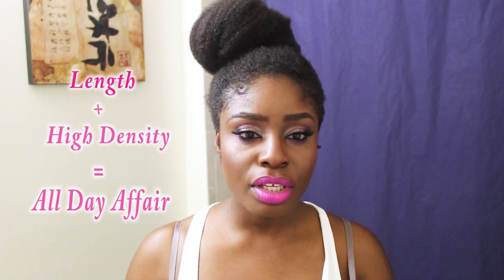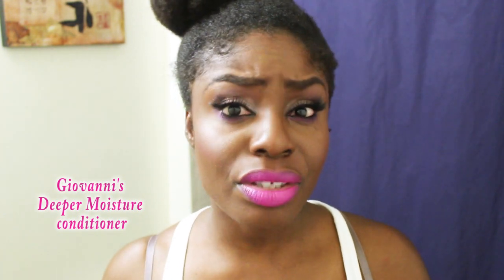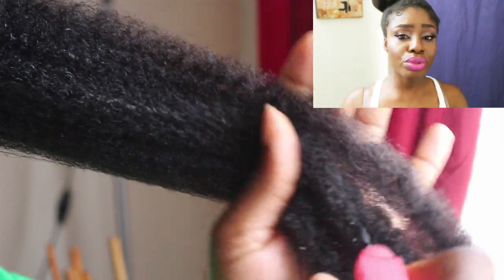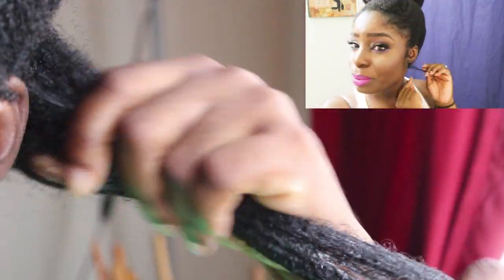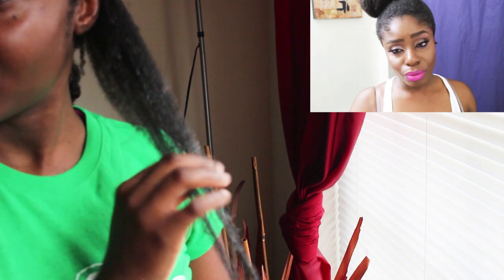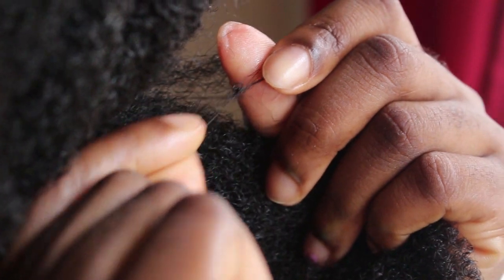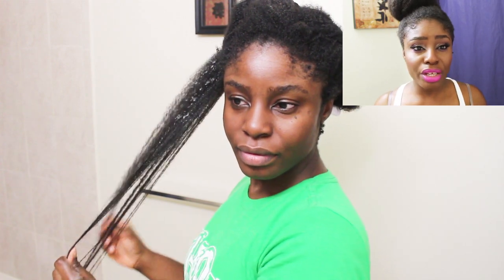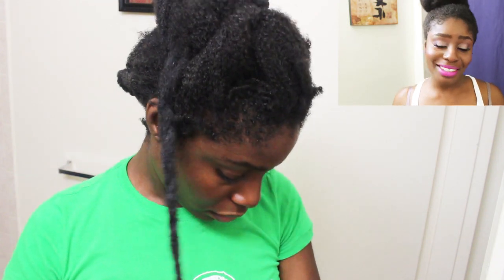Finger Detangling, Deep Conditioning, and Shampooing 4c Hair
Hey Guys!

I've been working on this for a hot minute, but it's finally up.  I wanted to be super comprehensive about my routine, so forgive the length of the video.

♥ Song- Don't Dare Me Raphkwitz ft ShortyHot

♥ I'm now on Periscope! @GeraldinetheGreat